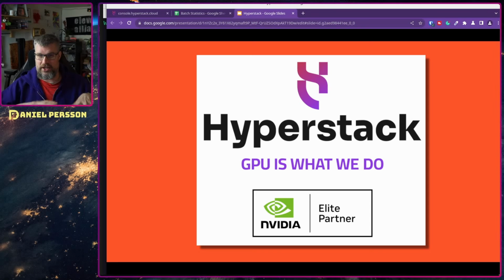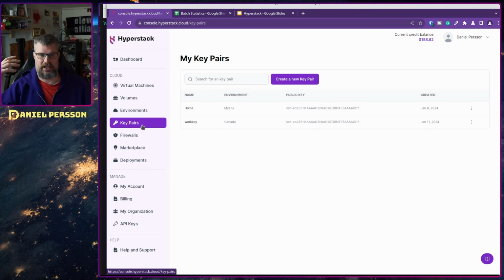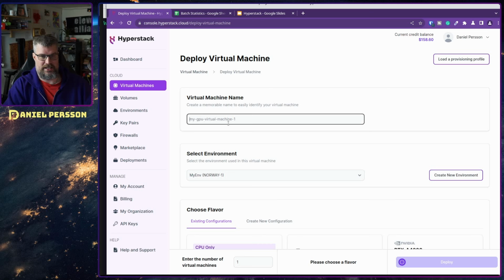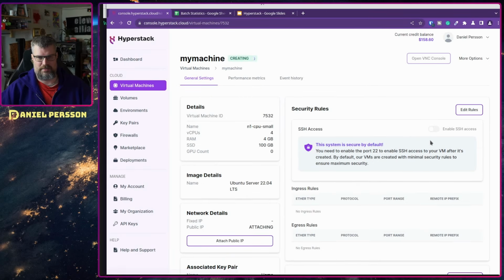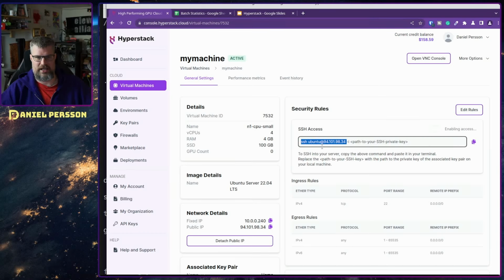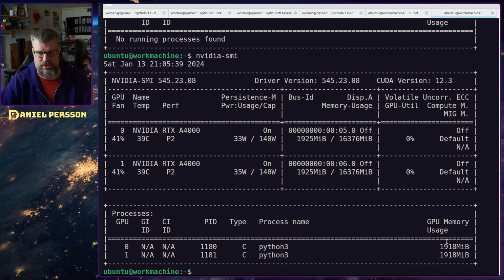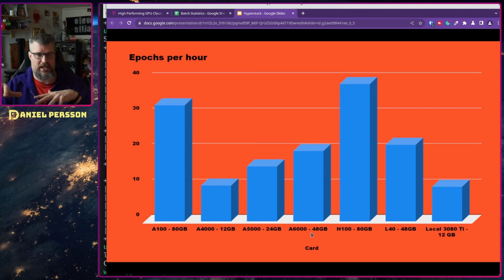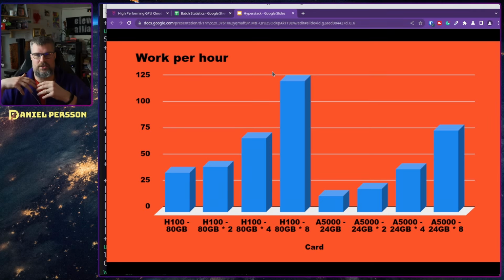Probably the easiest and safest way to run cloud GPU tasks. Machine learning in the cloud.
In this video, I look into the Hyperstack platform, which is a GaaS (GPU as a Service). On this platform, you can easily spin up a new machine, train your AI models, serve a user, or perform any other task that requires a lot of compute.

In Google Prompting Essentials, learners will discover how to effectively prompt and get the most out of generative AI in just five easy steps. With hands-on exercises and real-world examples.

Kubernetes at scale managed for you!
Use DigitalOcean Cluster AutoScaler to scale your clusters to seamlessly ensure performance during peak times.